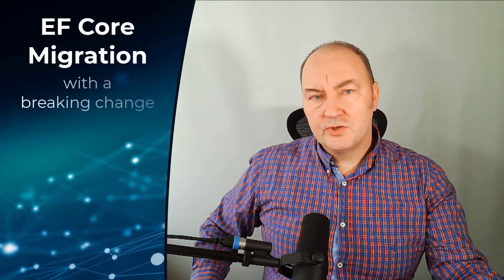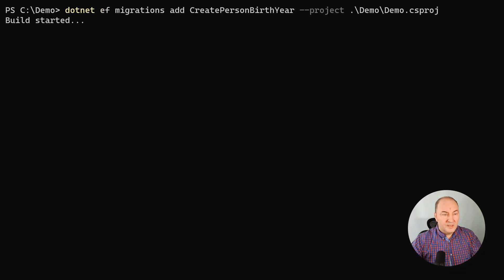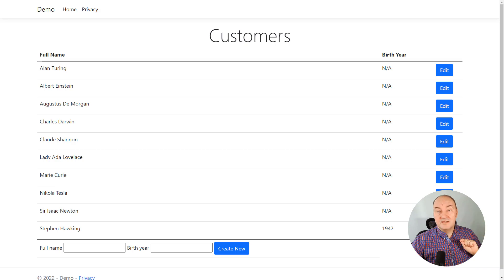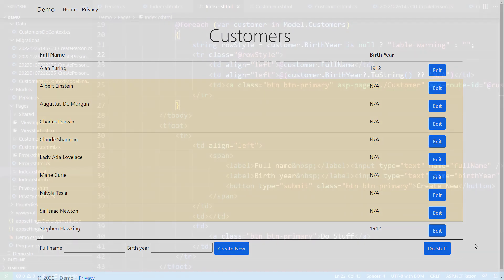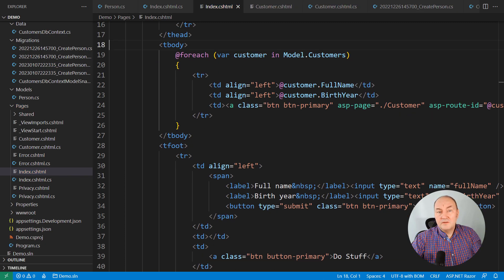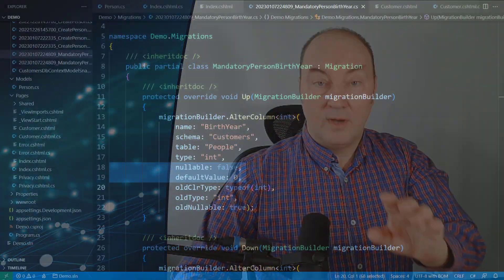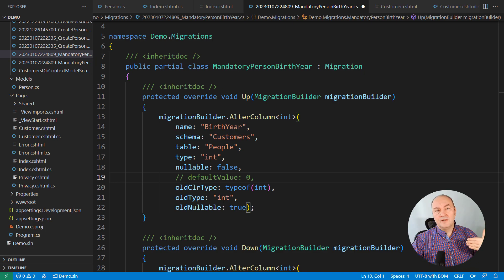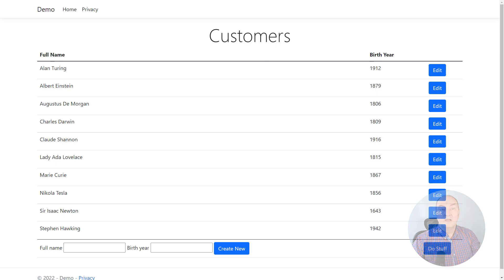Adding an EF Property in a Zero Downtime Migration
Adding a property to an entity is super easy! Adding a property to an entity with a million records in the production database is not. Adding a property to a production database without stopping the application, and with the old version of the application running with no issues - well, that can be a challenge.
In this video, you will learn a step-by-step procedure of augmenting a model with a new property, provided that the model has already been used in production, and hence there are many existing records in its database table.
By the end of this video, you will learn how to advance the database schema and application code in safe manner, so that each version of the application is fully operational during the database update. All updates, both on the database and on the application side, will be performed with zero downtime. That also opens the possibility of using CI/CD and other forms of automation in the process.